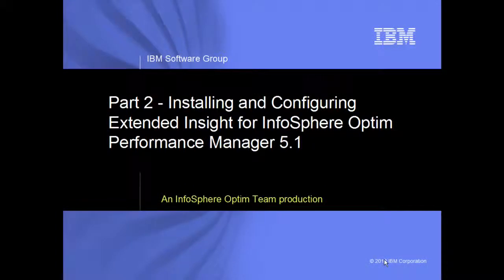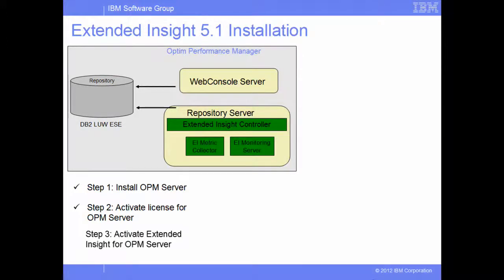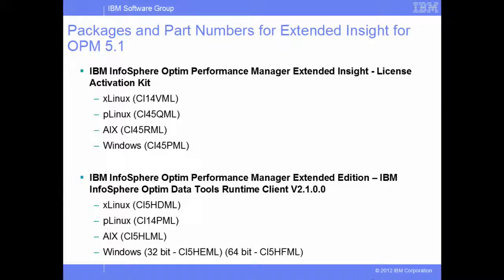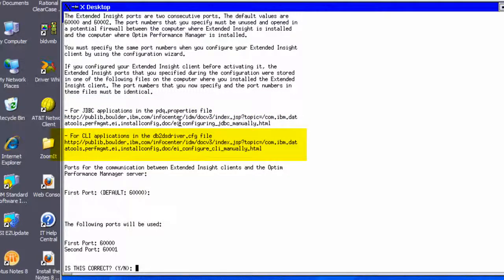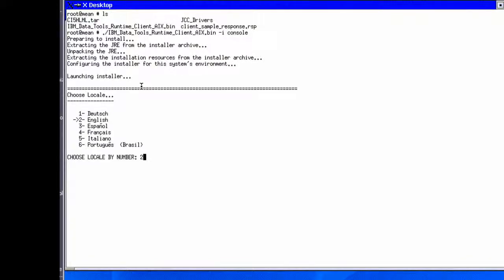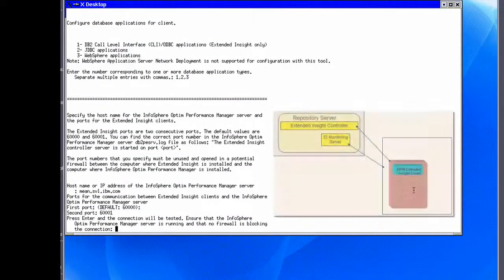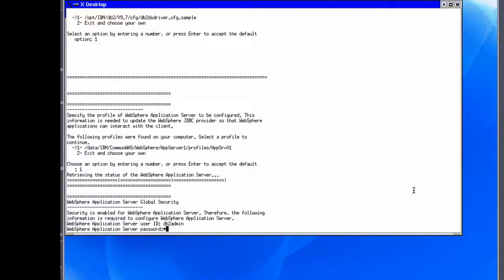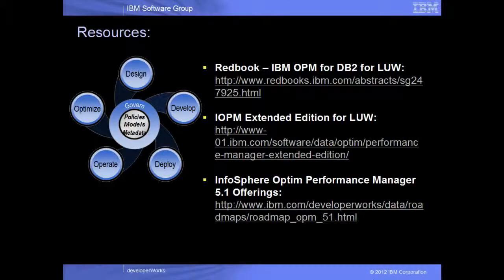IBM Optim Performance Manager 5.1, Part 2: Install and configure the Extended Insight feature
IBM® Optim™ Performance Manager is a performance analysis and tuning tool for managing DB2 systems using a web interface. Part 2 of this demo series describes the Extended Insight architecture, and how to install and configure the Extended Insight client. Part 1 describes IBM Optim Performance Manager 5.1 architecture and packaging, and how to install the product.